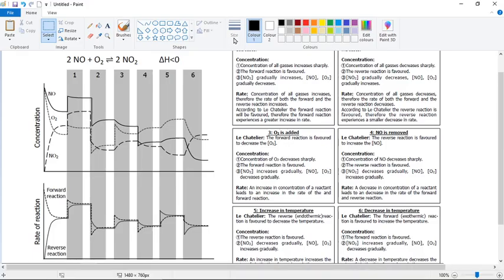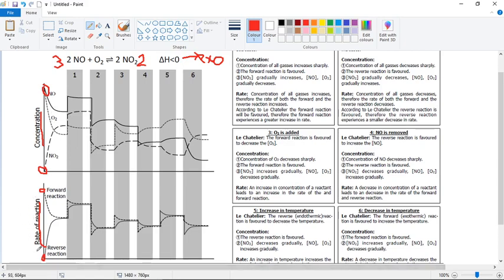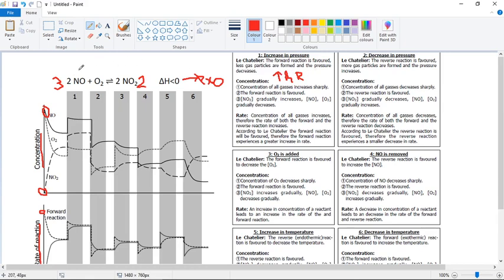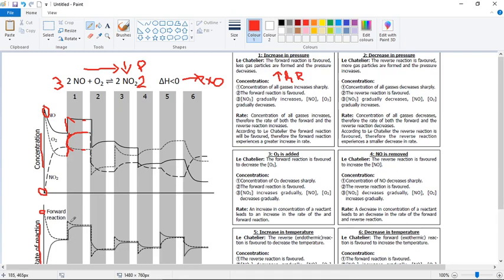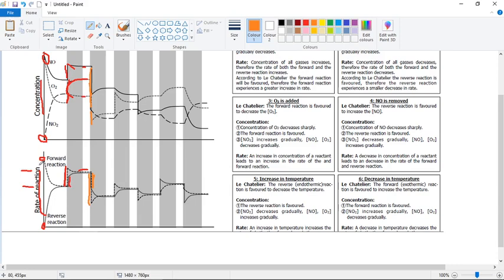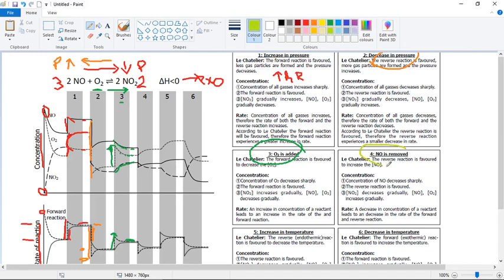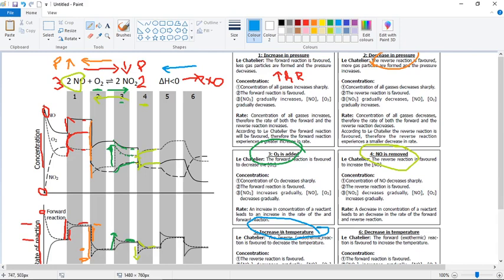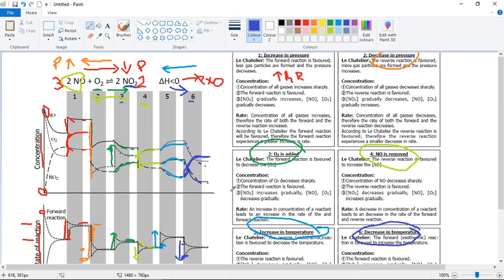PS12 Chemical Equilibrium - Graphs 5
This simultaneously looks at the reaction rate and concentration graphs, and how 6 different things affect the equilibrium system. Based on Science Clinic page 60.